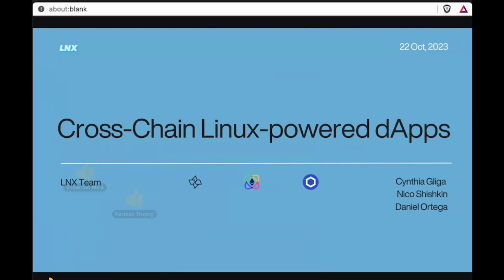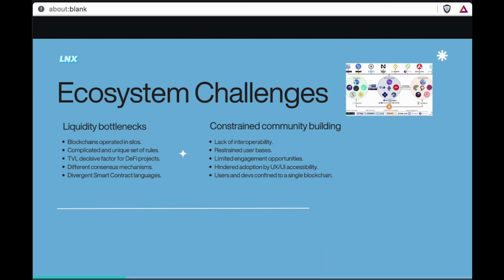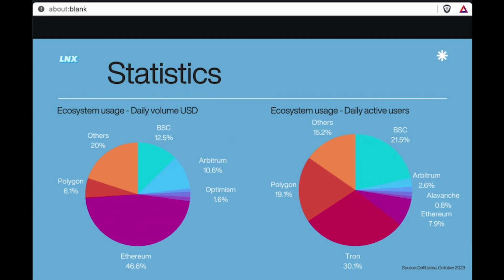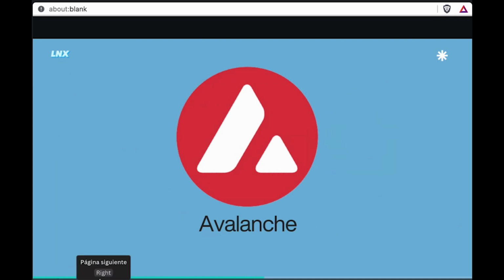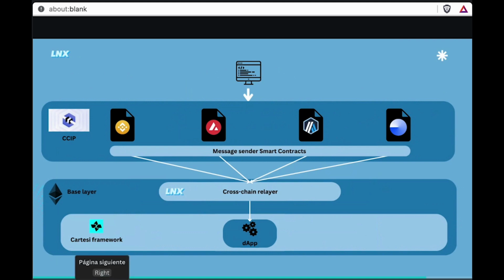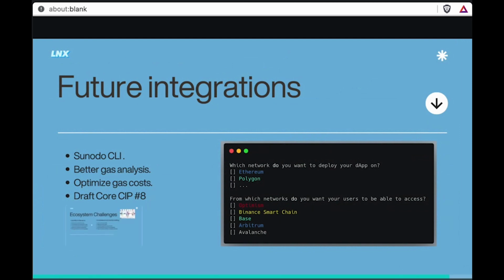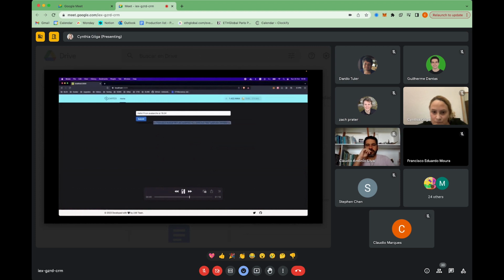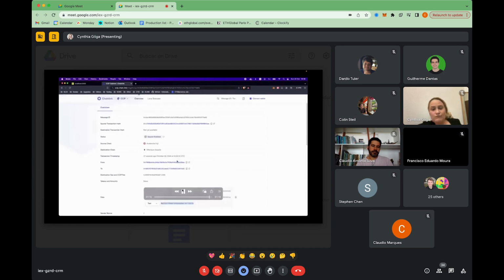Cartesi Experiment week - LNX